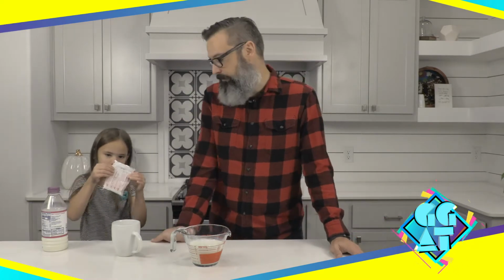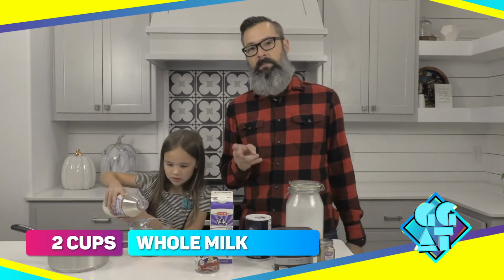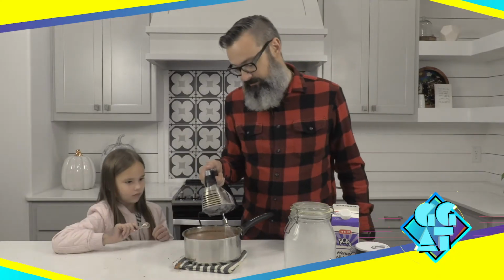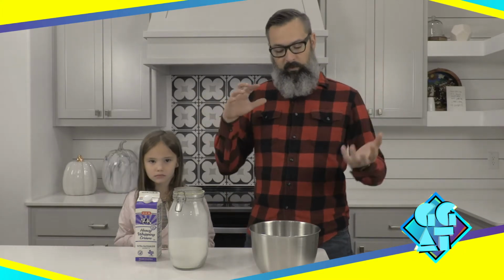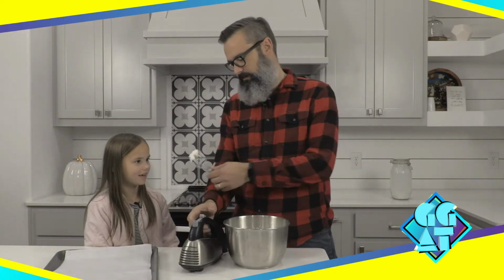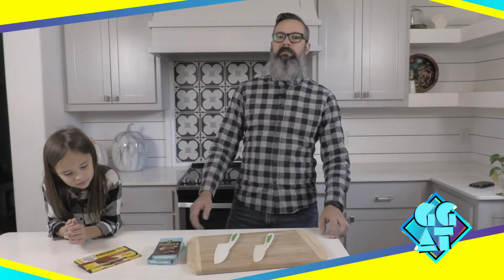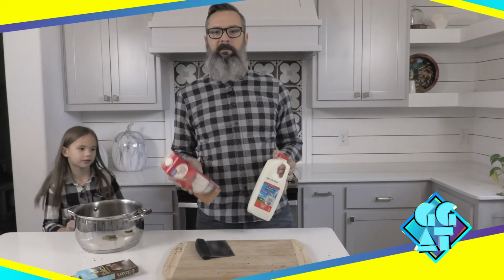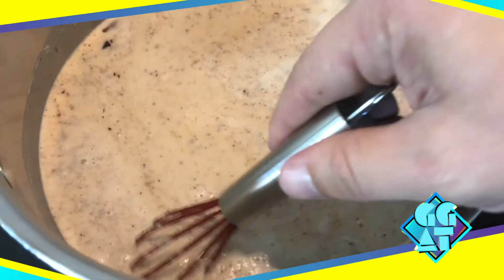How to make Hot Chocolate! Get Good At That!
Have you ever made hot chocolate from scratch? I take three of the best hot chocolate recipes I found online and test them on my family. The first one is quick and cheap. The second one ended up being the most work, and the third recipe uses actual chocolate bars. Try them out and learn something new!

Friends, I highly suggest this YouTube Channel below.